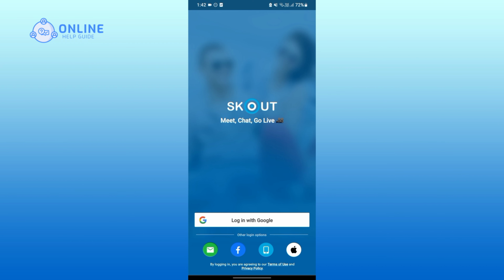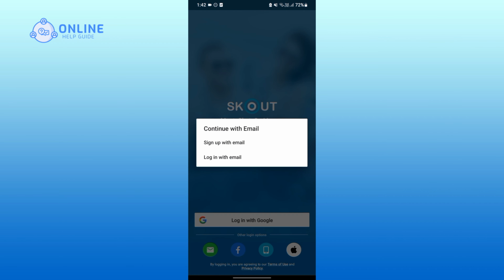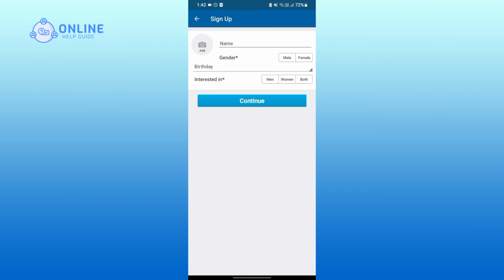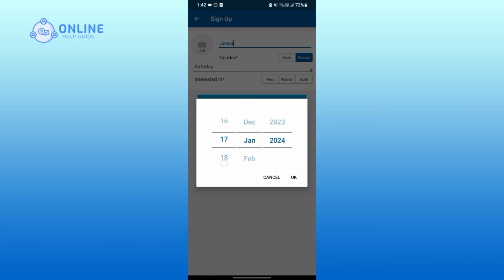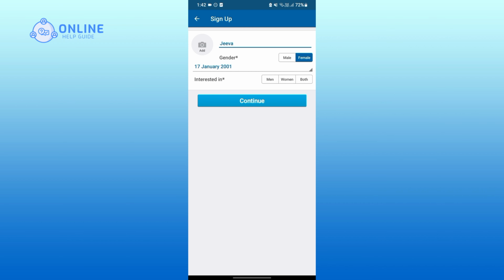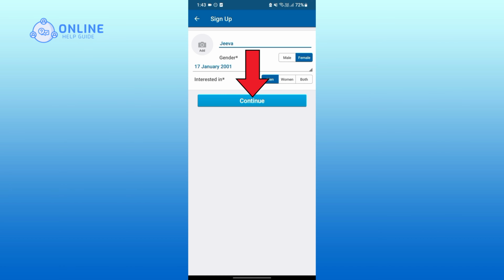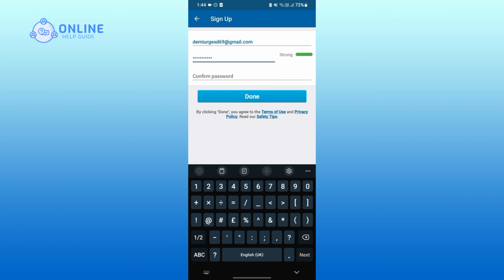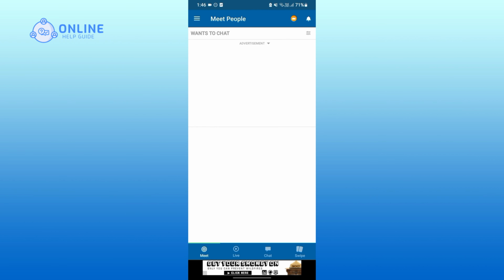How to Create Skout Account? 2024 (Quick & Easy) | Skout App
Unlock new social connections with Skout by learning how to create your account in our latest tutorial, "How to Create a Skout Account." Follow along as we guide you through the simple steps to sign up and set up your profile on the Skout app. Whether you're looking for friendships, dating, or networking opportunities, Skout offers a platform to meet like-minded individuals near and far. Join the Skout community today and start expanding your social circle!

Chapters
00:00:00 Intro
00:00:17 Create Skout Account
00:01:44 Outro